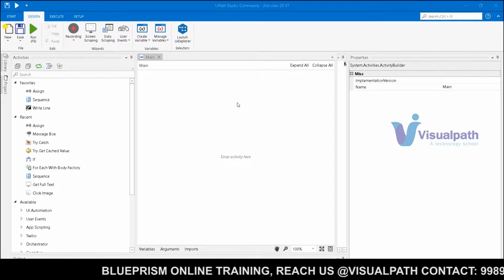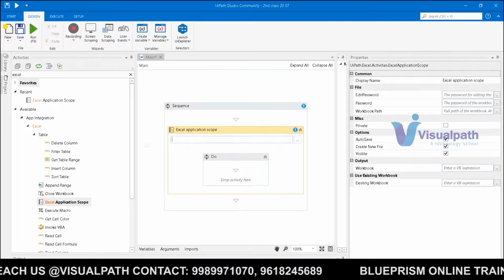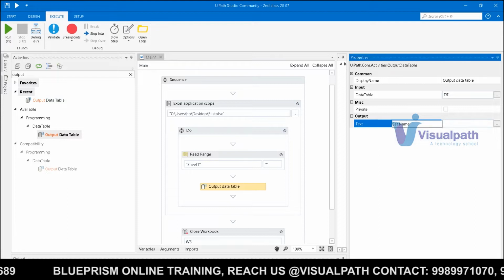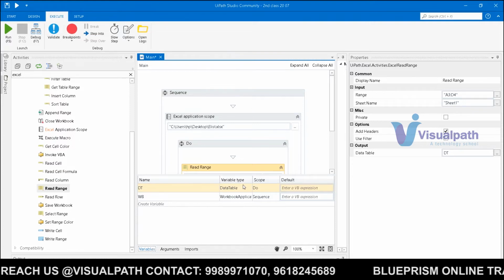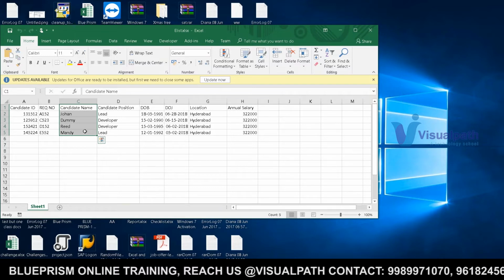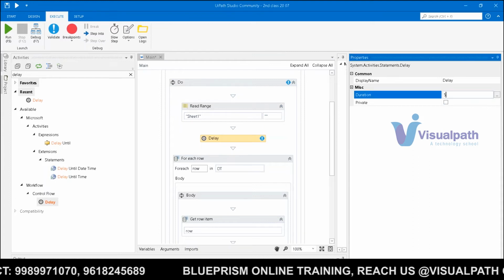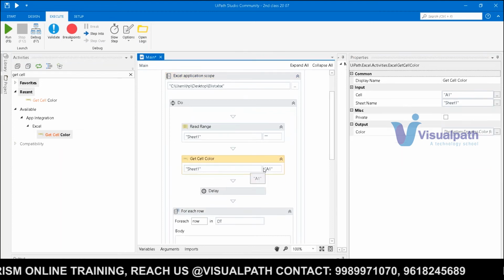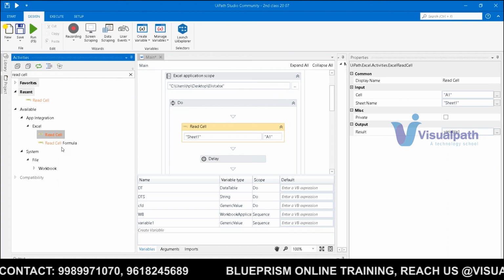Blue Prism || Class - 02 || By Visualpath